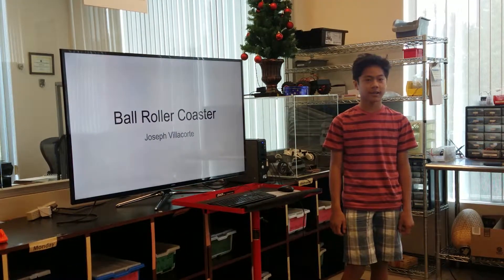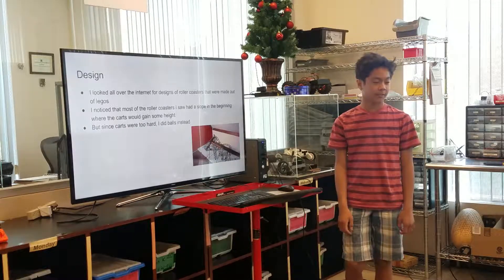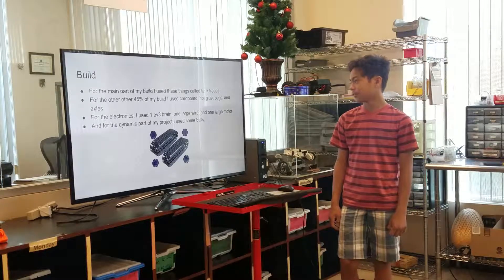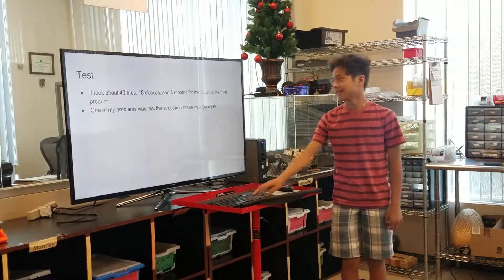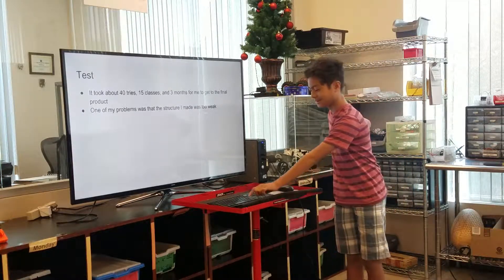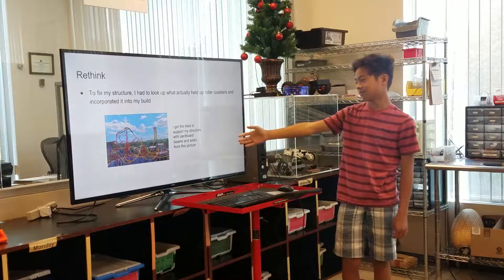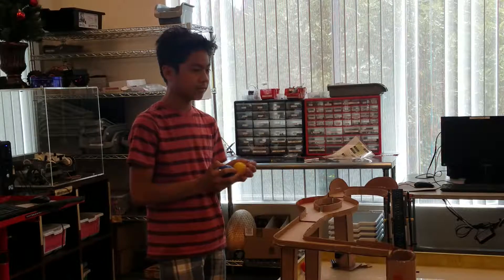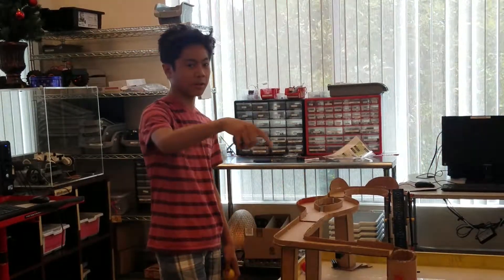Joseph - Custom ball roller coaster